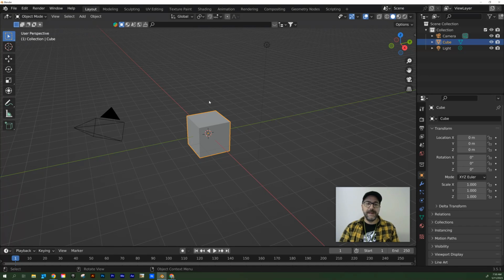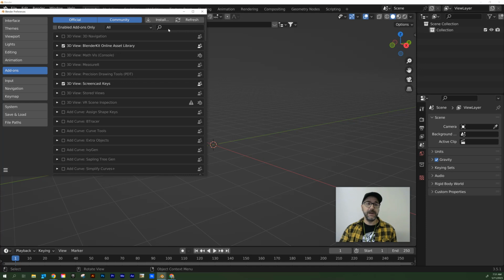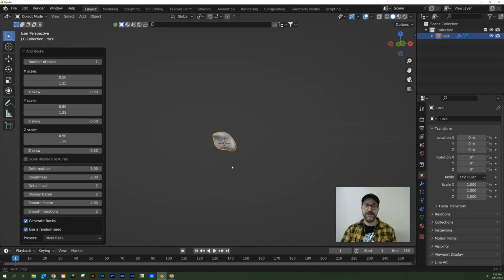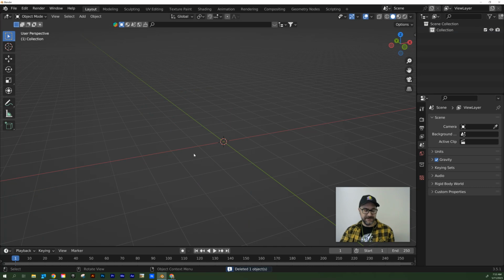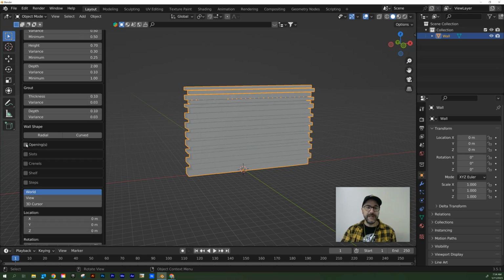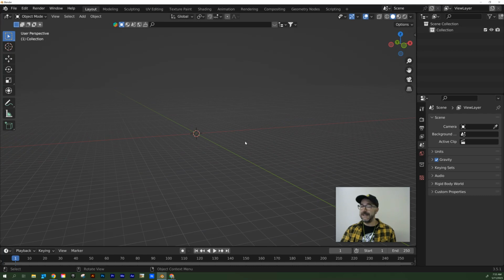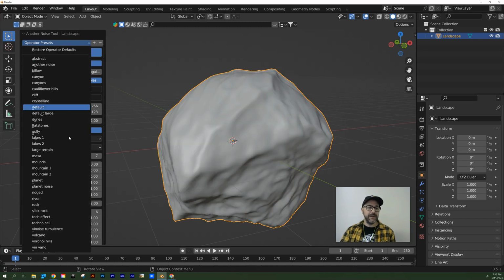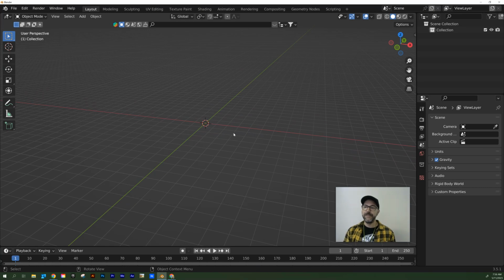Extra Objects Add-On in Blender